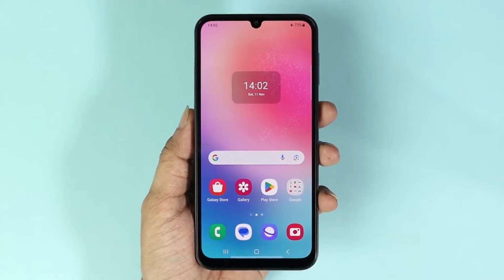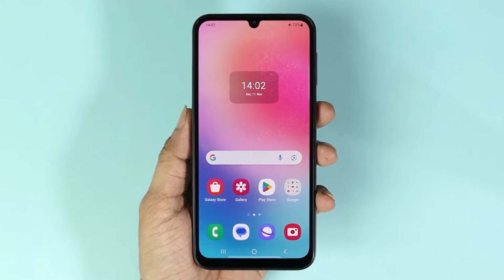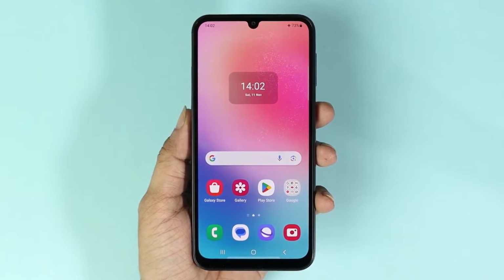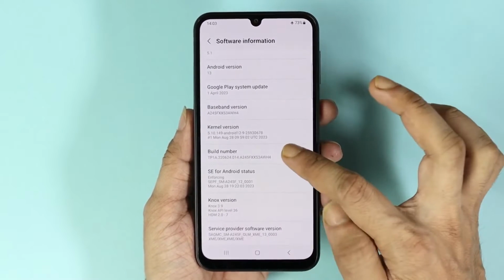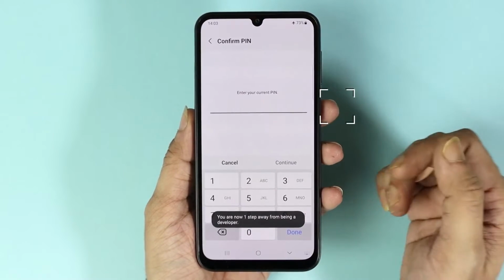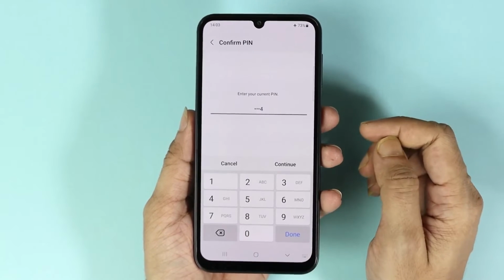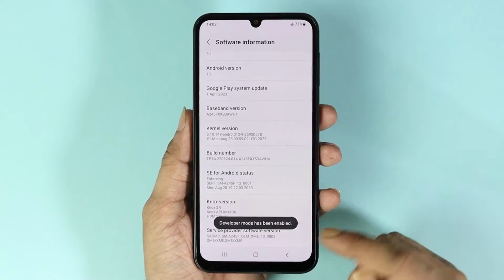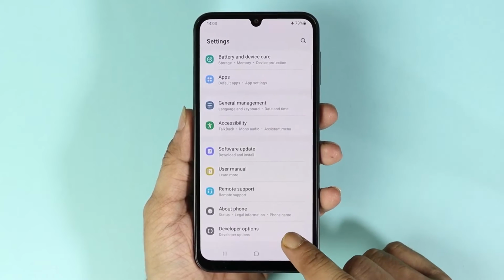How to Enable or Disable Developer Mode in Samsung A24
A quick tutorial on, how to enable or disable developer options in your Samsung Galaxy A24 phone.